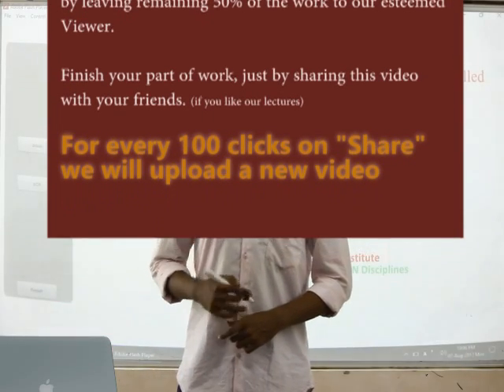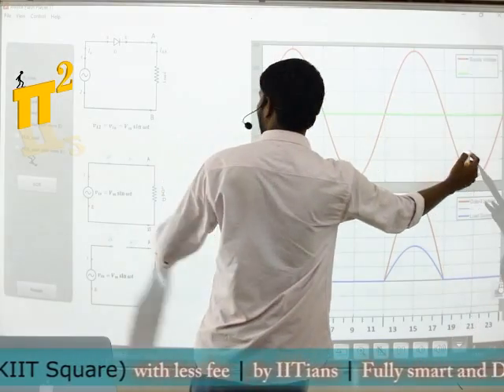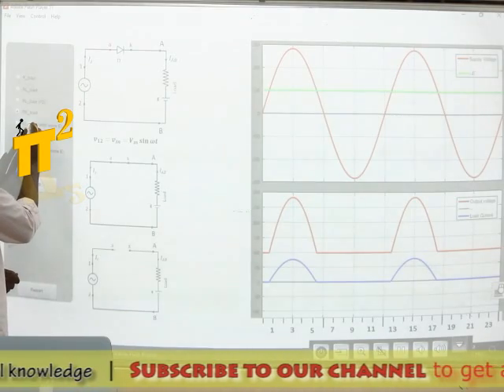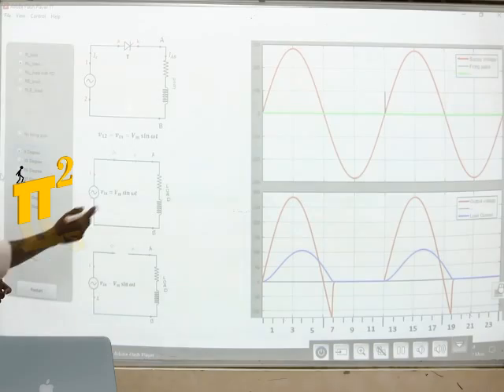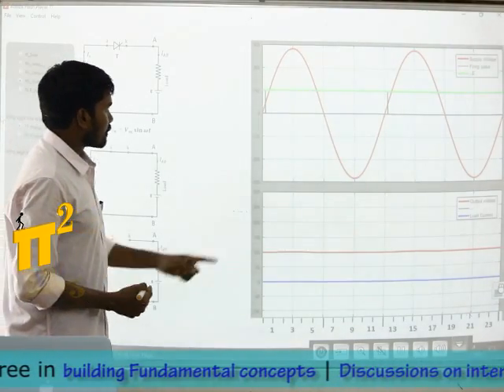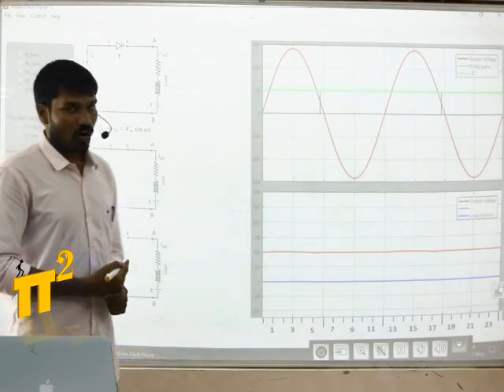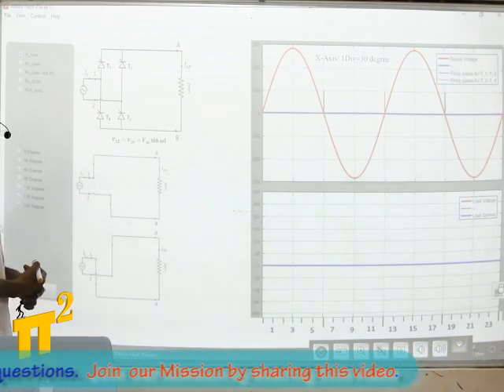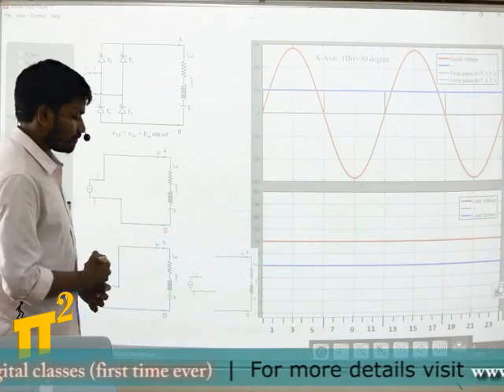Power Electronic Converters Waveforms | Animation | PiSquare Academy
Single phase Half Wave Rectifier Animation

To run above animation you must have the SWF player click to download

Dear viewer, if you have any doubts on this topic, join live interactive session to have a direct interaction with Sekhar sir & clarify your doubt. Check our fb page for more details

Motto of our YouTube channel:
1.To serve at least 1million students in understanding the Electrical Engineering concepts for Free.
2. Introduce new class room teaching methodologies to our existing education system.